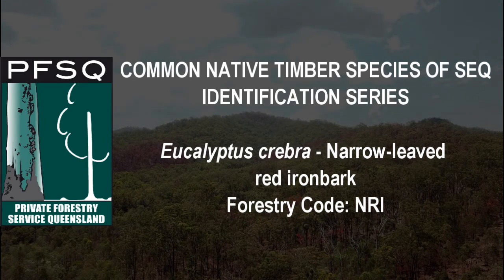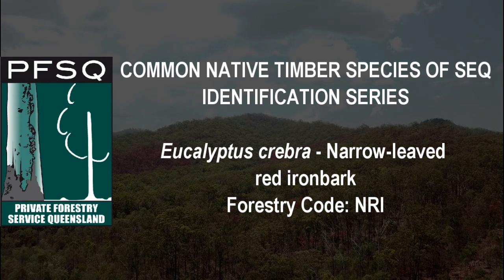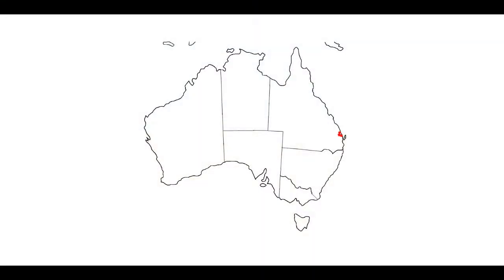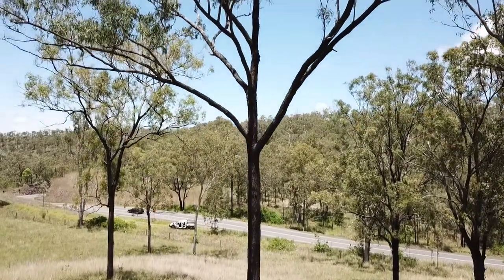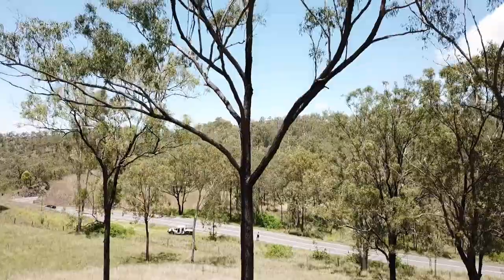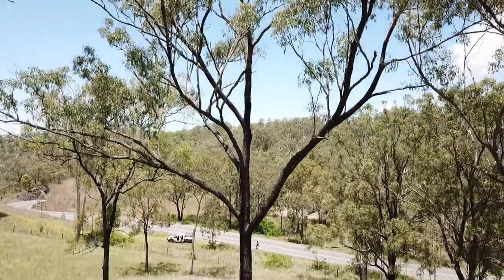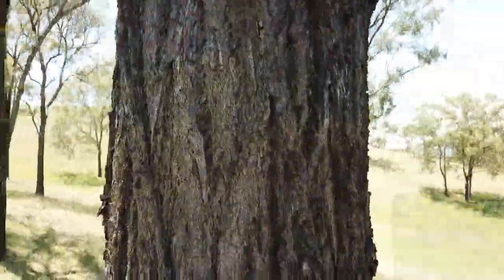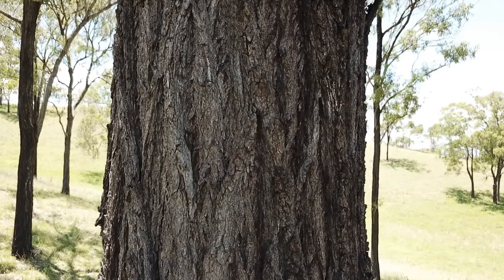Species ID Series: Narrow-leaved Red Ironbark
PFSQ presents the Species ID Series for common native timber species of South East Queensland. In this video we describe Narrow-leaved Red Ironbark or Eucalyptus crebra.